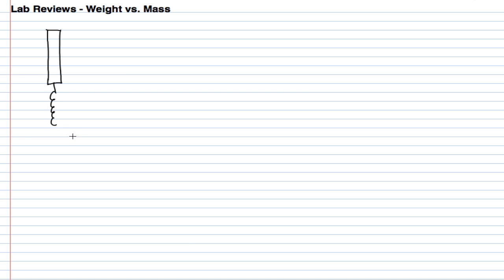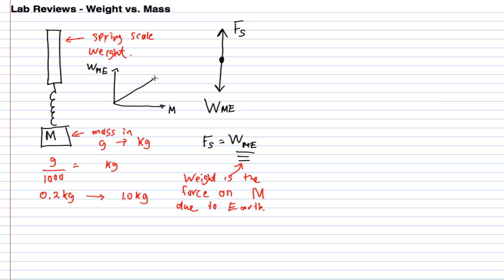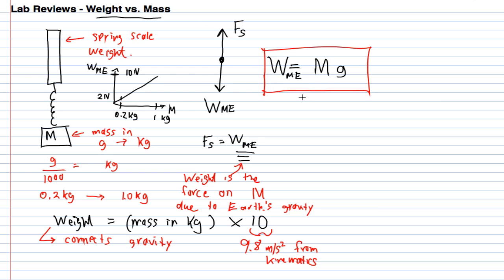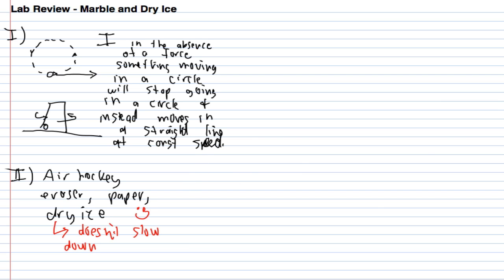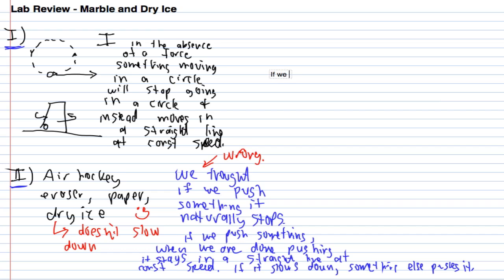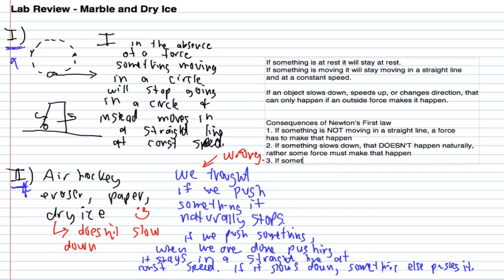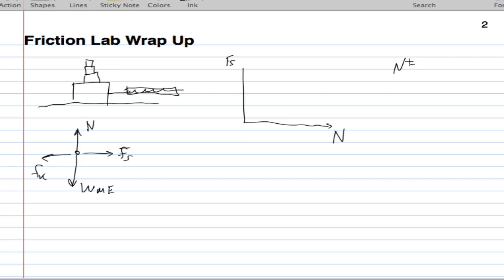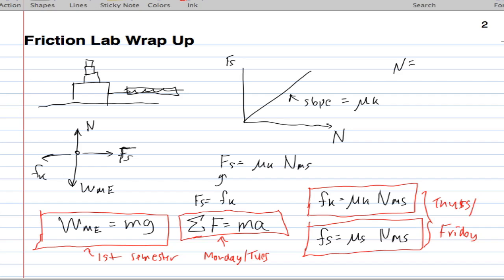Physics 1,2 - Week 19 Lecture 1 - Final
Forces, Friction Etc.